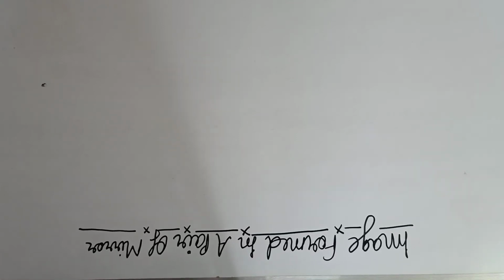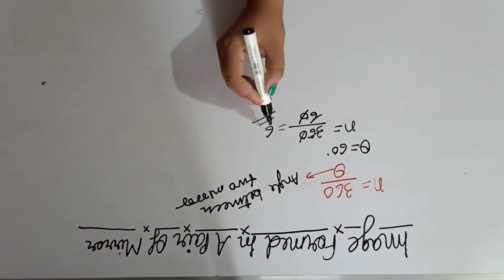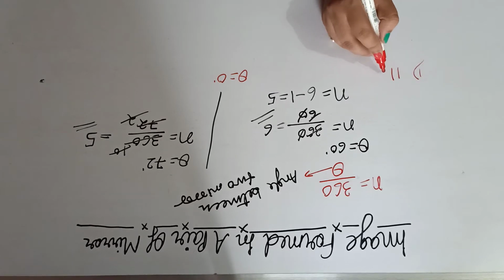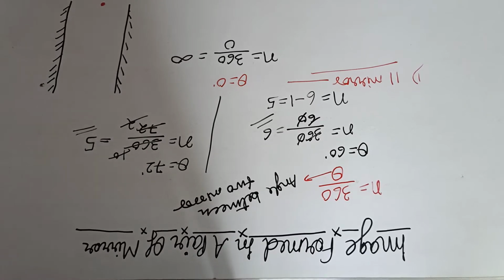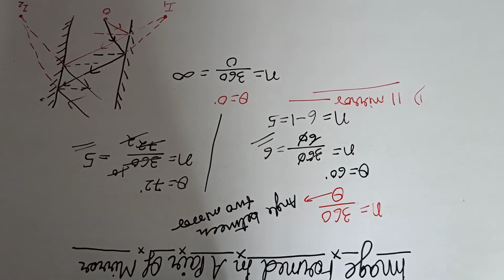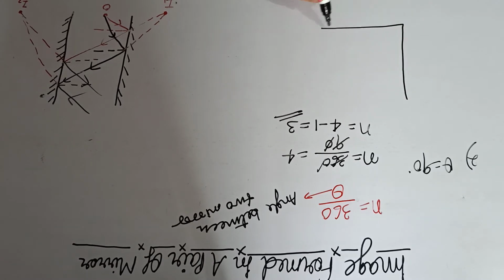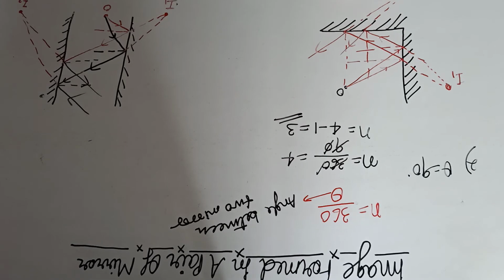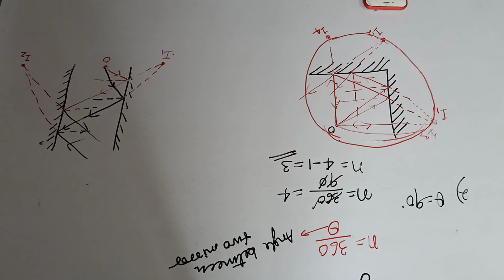class 9 physics chapter 7 B Formation of image by pair of mirrors